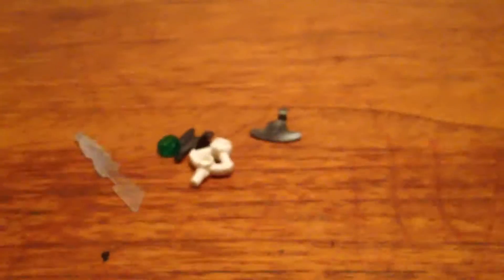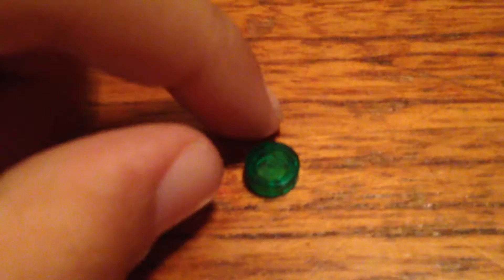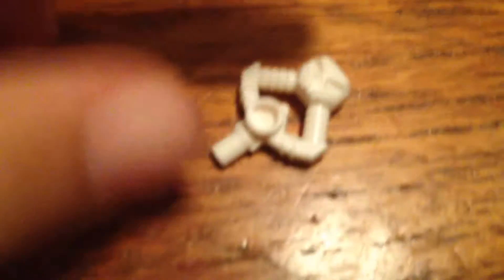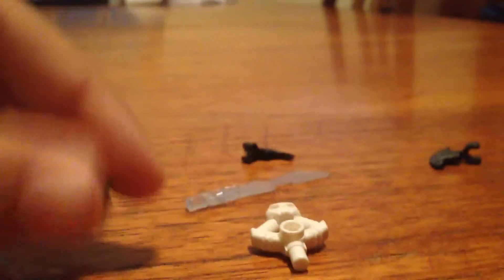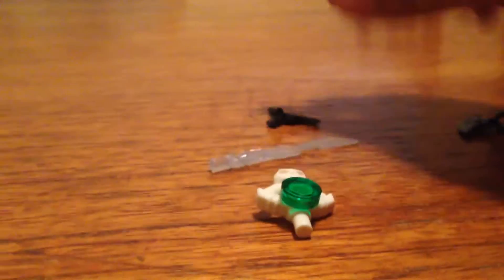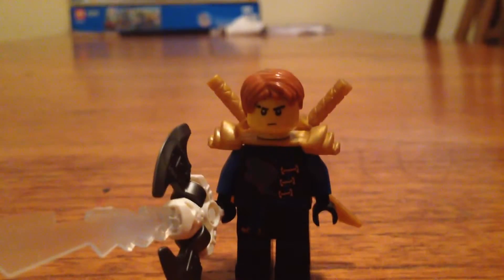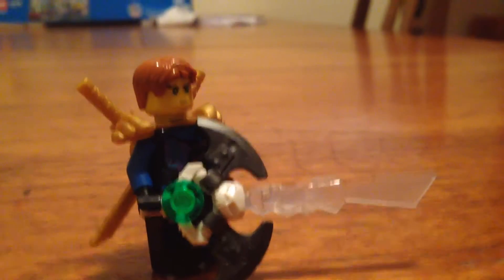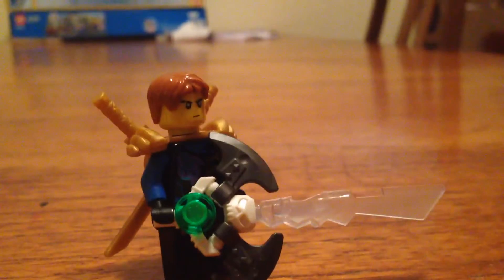Lego Ninjago Djinnblade (based on the Ninjago TV series